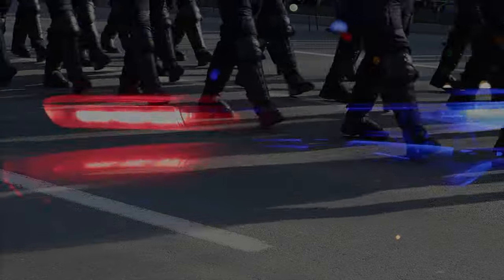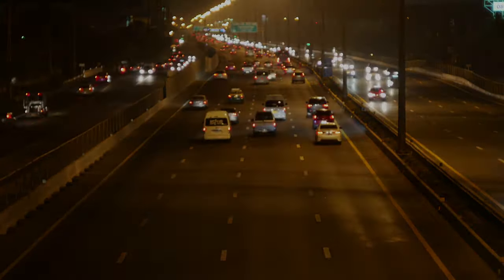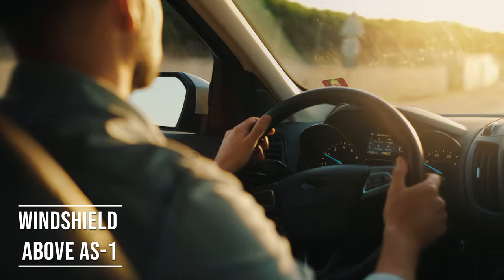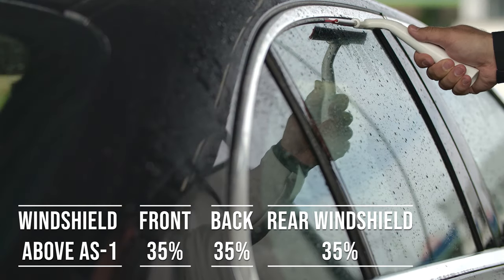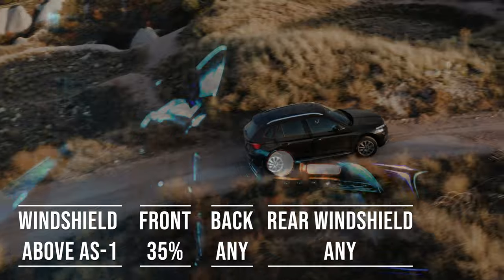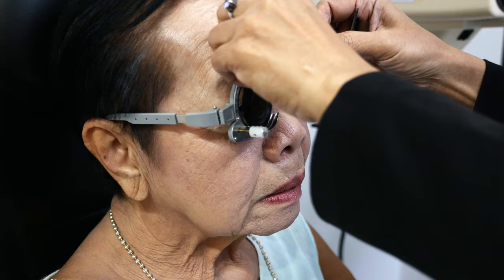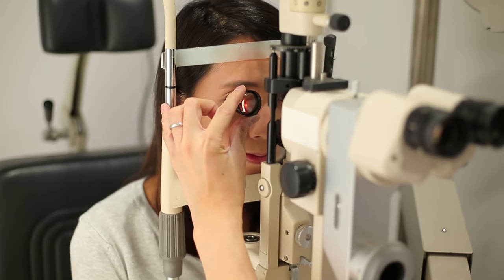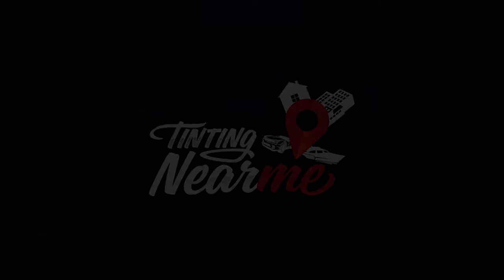2024 Kansas Window Tint Laws Explained - Know the Legal Tint Limit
Find out what the legal tint limit is in Kansas and how to stay compliant with the 2024 window tint laws. Don't get caught with too dark of a tint, learn the rules and regulations for tinted windows in Kansas so you can avoid any fines or tickets. Stay informed and avoid any trouble with your car's window tint.